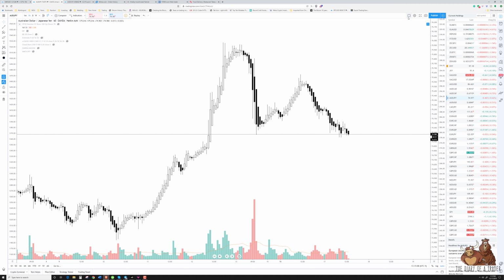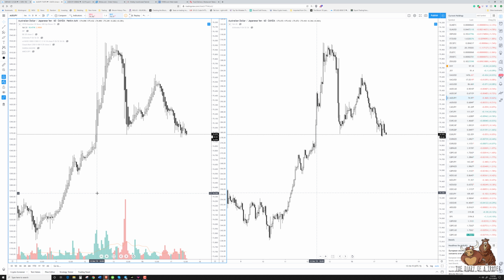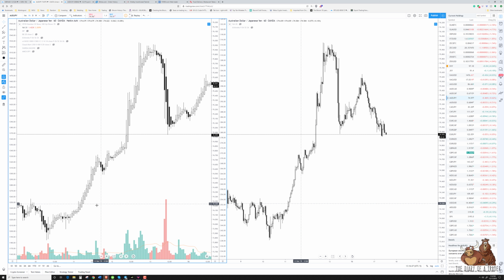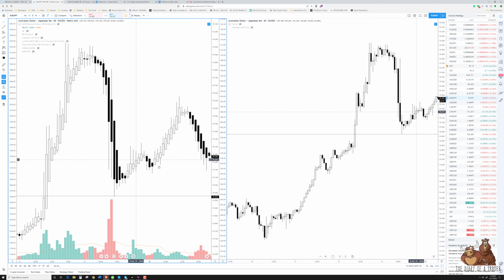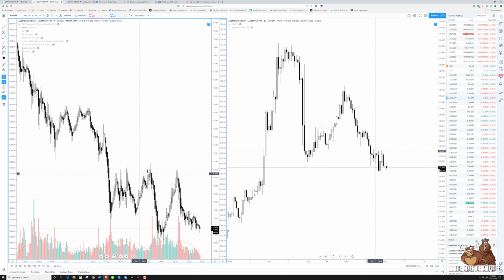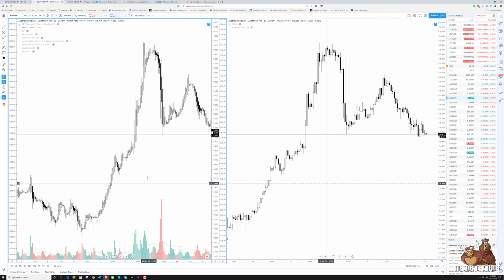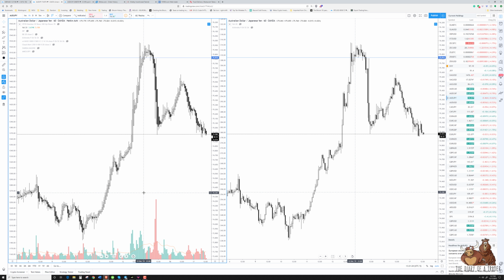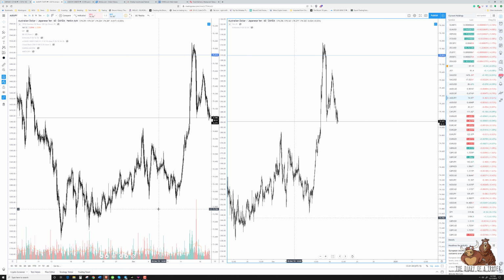How to trade using heiken ashi [ 99% success trading ]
Heiken Ashi Strategy – Japanese Samurai Art
Believe it or not, successful traders have the mindset of a Samurai, a legendary Japanese warrior. Our Heiken Ashi strategy is descended from the Samurai culture because it follows the same principles that guided the Japanese Samurai.

Our team at Trading Strategy Guides believes that the Samurai code of honor, known as Bushido, meaning warrior, has superior principles that are extrapolated and applied to trading in any market. Like a warrior, you will need to be disciplined and pay close attention to the conditions in front of you.

One of the unwritten rules of the Samurai code of conduct explicitly states that a Samurai never fears to act. A Samurai lives life fully and wonderfully. Our Heiken Ashi trading system PDF will instill the confidence you need to trade the markets successfully and overcome trading fear.

The Heiken-Ashi technique is simply another form of looking at charts that traders can use to spot trading opportunities. This new revolutionary way to look at charts can be applied to any time frame.

No matter your trading style (day trading, swing trading, trend following) you can implement this trading method to make better decisions. We also recommend learning how to identify the right swing to boost your profit.

First, let's understand what the Heiken Ashi charting technique is. Then we will outline the rules of the Heiken Ashi trading system PDF.

Another benefit is that we’re going to highlight some real trade examples to better understand the best Heiken Ashi PDF strategy.